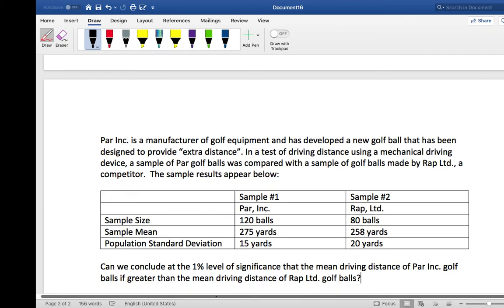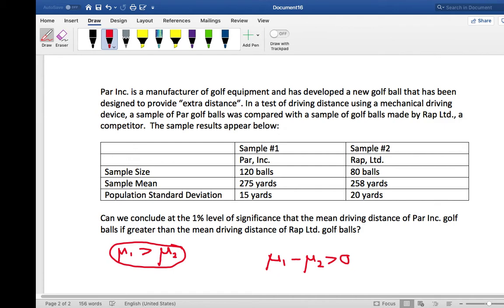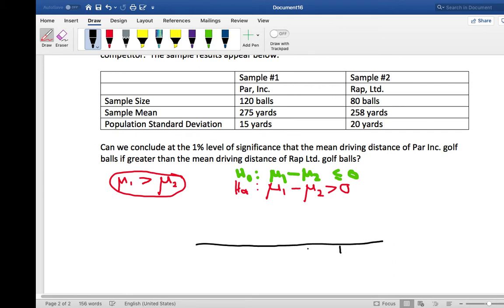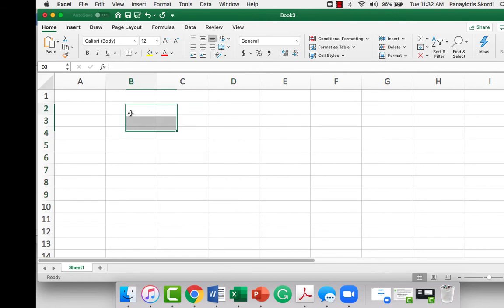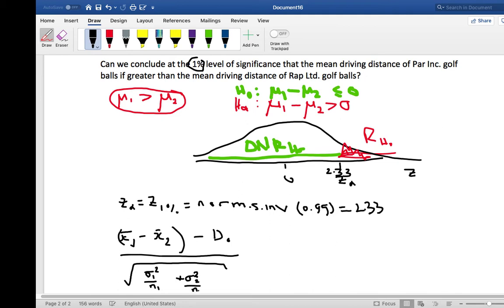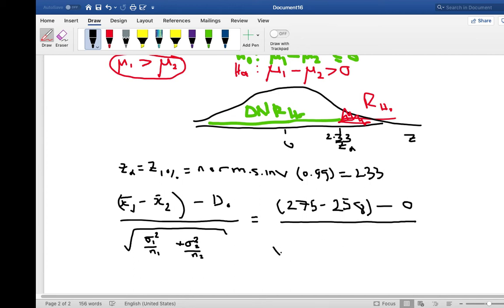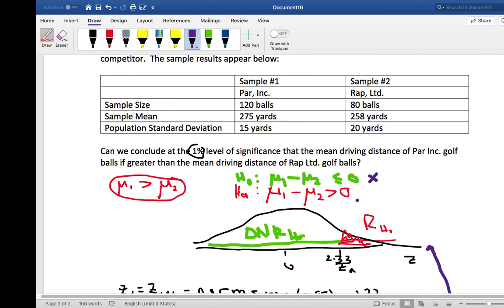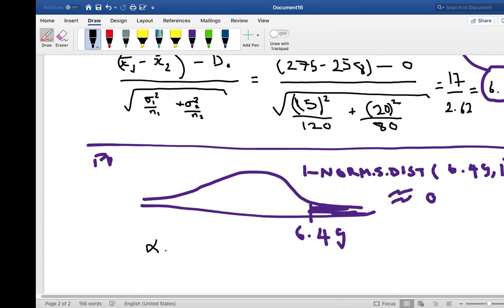Two Sample Hypothesis Testing and Interval Estimation 4 Hypothesis Normal Example